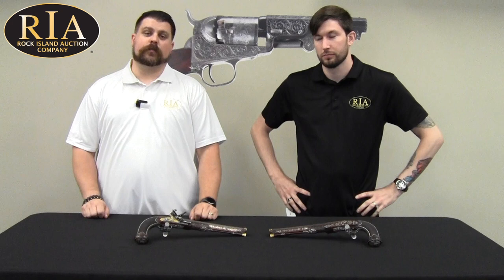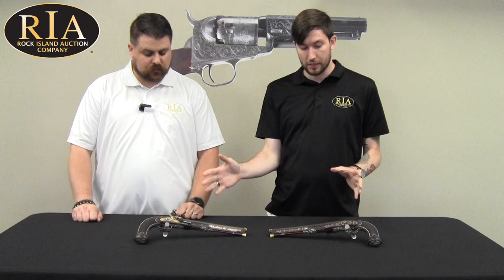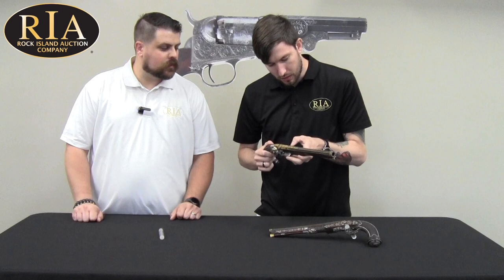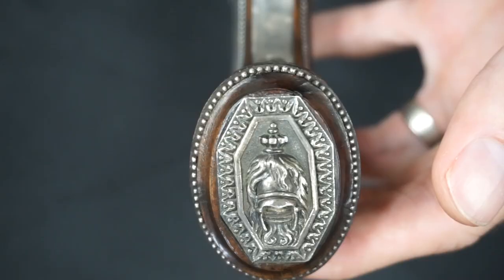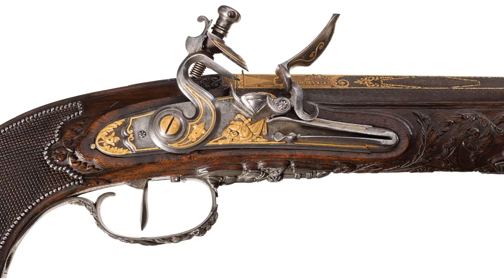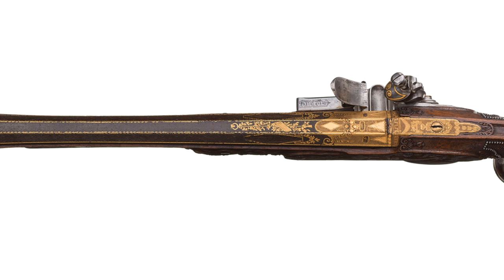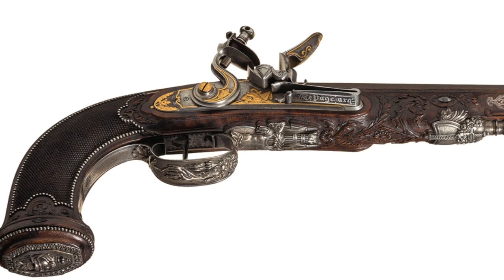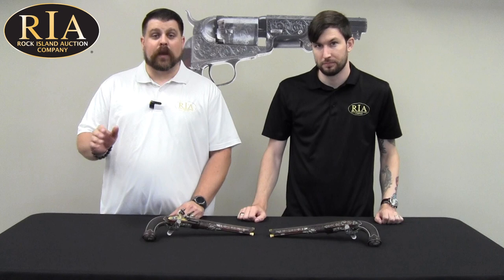Boutet & LePage Crafted Dueling Pistols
A museum worthy set of Boutet pistols with work from two of the world's finest artisans.